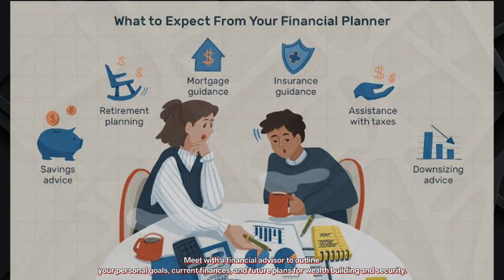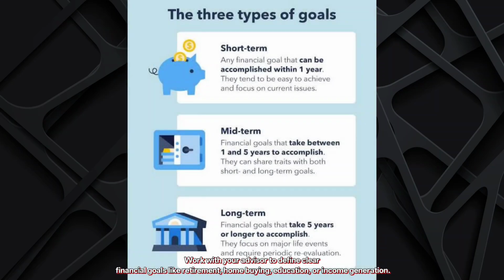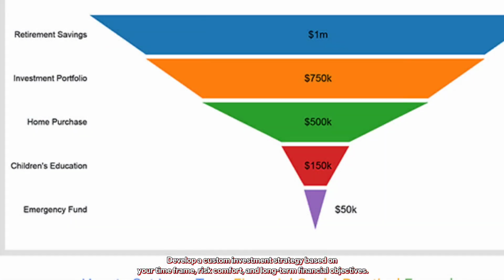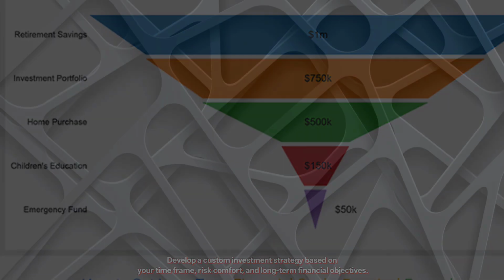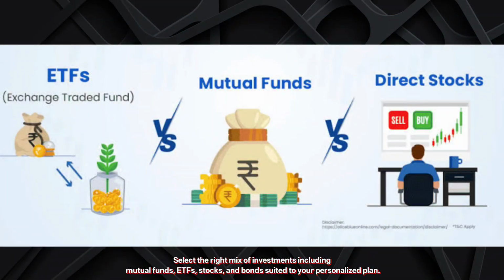How to Invest with Edward Jones-2025 (Smart Wealth Strategies! ) l DoubleZ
💼 How to Invest with Edward Jones | Beginner-Friendly Investment Guide (USA, UK, Canada, France, Europe)

Looking to grow your wealth with expert guidance? In this video, you'll learn how to invest with Edward Jones, one of the most trusted financial advisory firms serving clients across the USA, UK, Canada, France, Germany, and the rest of Europe.

Whether you're just starting your investment journey or looking to diversify your portfolio, this step-by-step guide will help you understand the full process — from opening an account to working with a dedicated financial advisor.

🔍 What You’ll Learn in This Video:
✅ How to open an Edward Jones investment account
✅ Types of investments you can make (stocks, bonds, mutual funds, ETFs, retirement accounts & more)
✅ How to work with a personal financial advisor
✅ Investment strategies for beginners and long-term goals
✅ How Edward Jones customizes your portfolio
✅ Fees, services, and what to expect as a client

🌍 Who This Is For:
✔️ United States residents looking for personalized investing
✔️ UK & European expats managing U.S. assets
✔️ Canadian investors working cross-border
✔️ French and EU clients seeking global investment strategies

Edward Jones offers personalized, in-person and online investing solutions tailored to your goals — whether you're planning for retirement, saving for college, or growing your personal wealth.

📈 Why Choose Edward Jones:

One-on-one financial advisor support

Long-term investment approach

Diversified portfolio options

Trusted by millions of clients globally

Transparent fees and customized plans